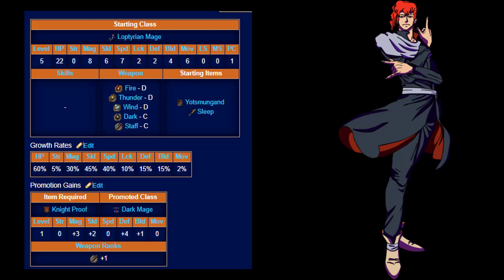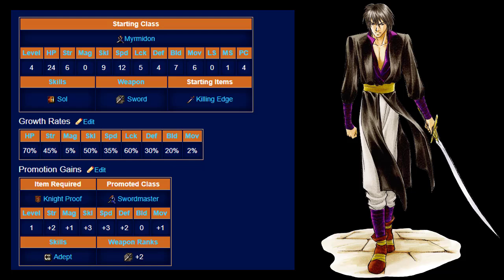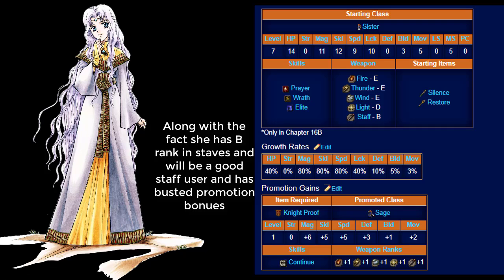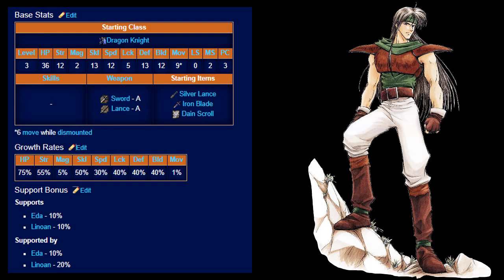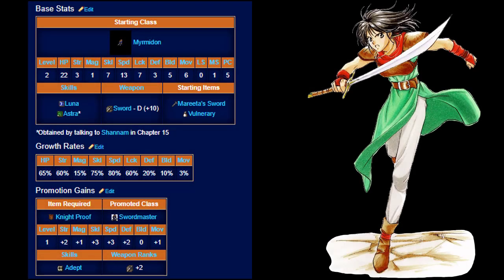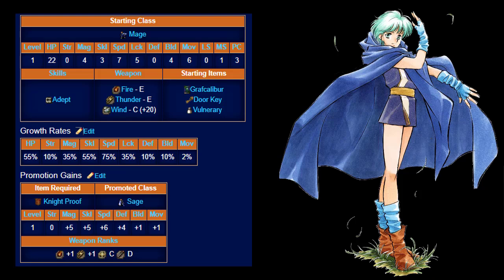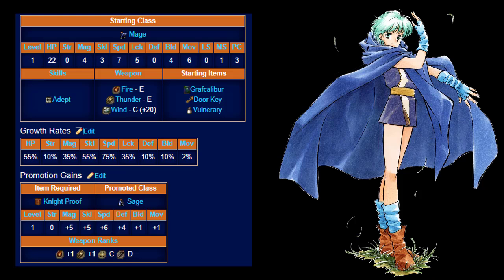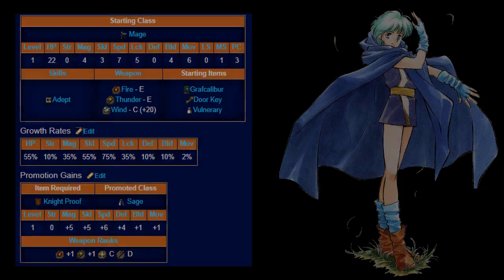My Top 10 Fire Emblem 5 units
My first video I ever did editing on, and I'm a total amateur at this so expect some small errors in the video